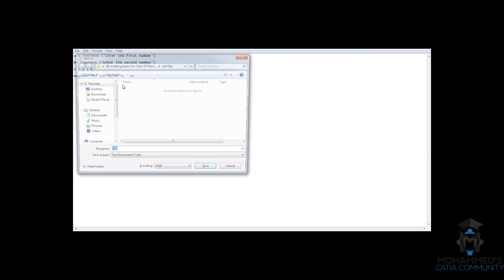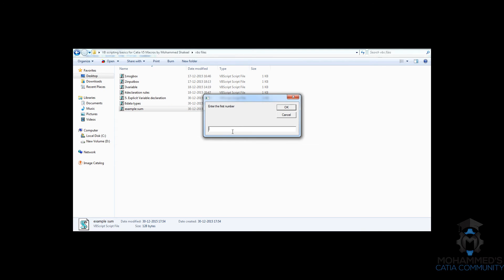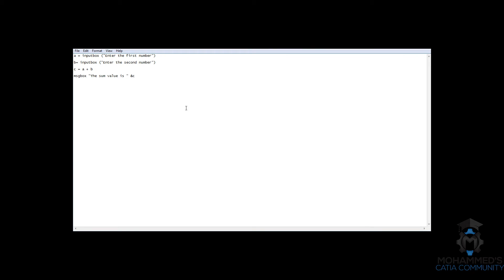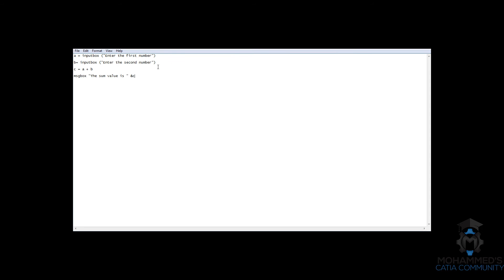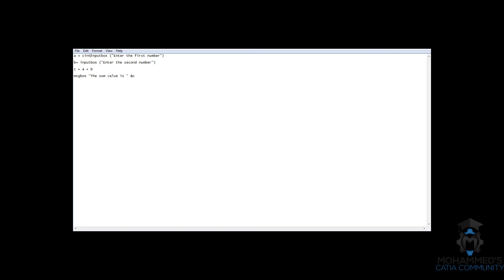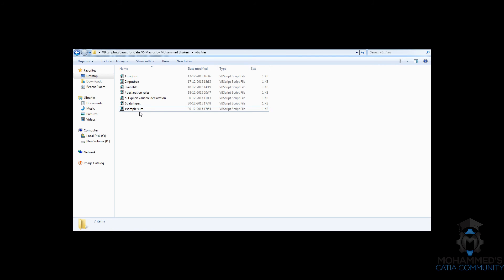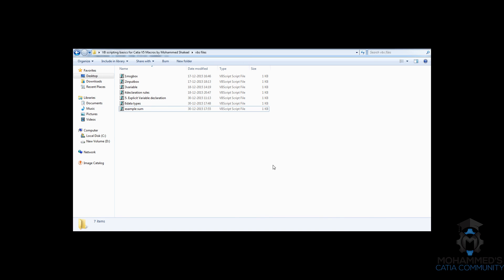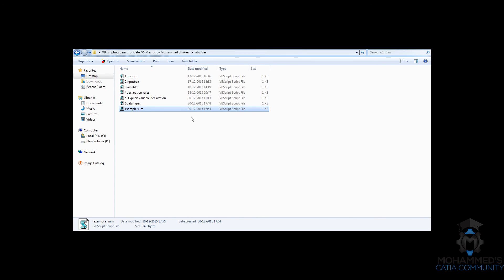Catia V5 Automation Tutorials|VB Scripting & Macros for Beginners|Example to add 2 numbers